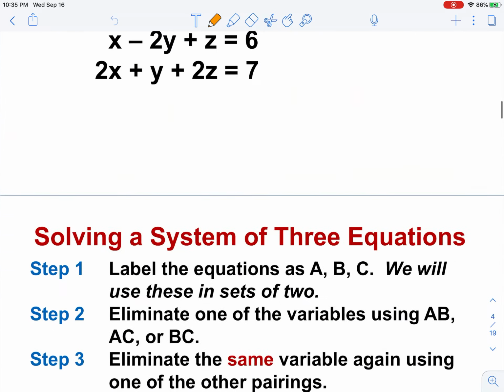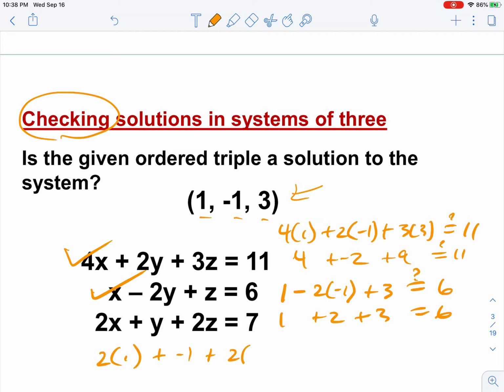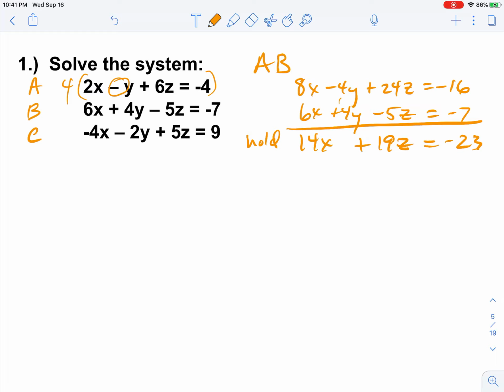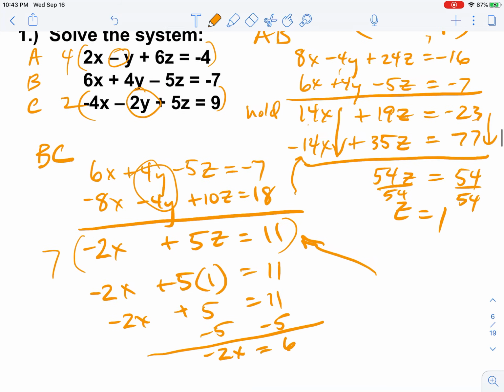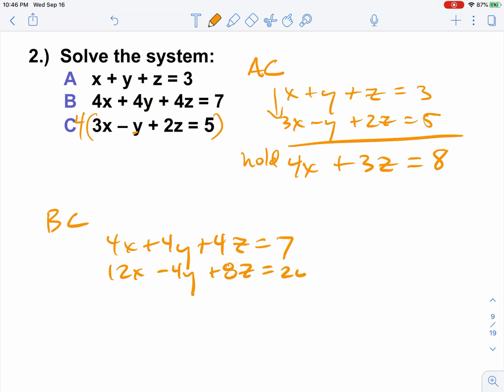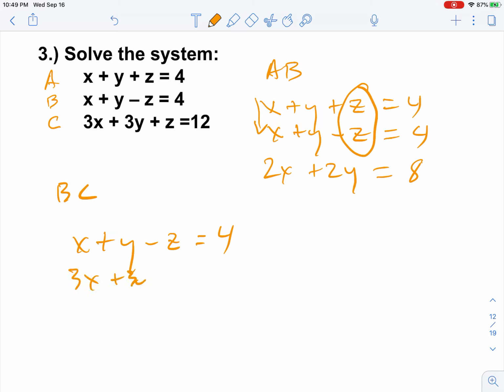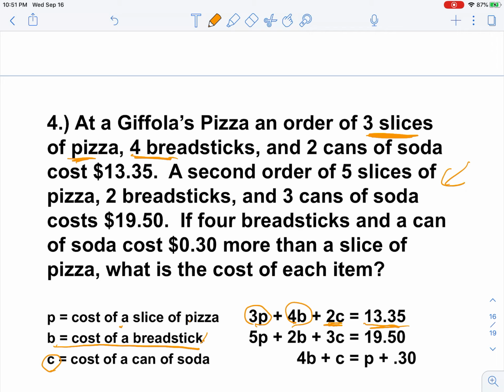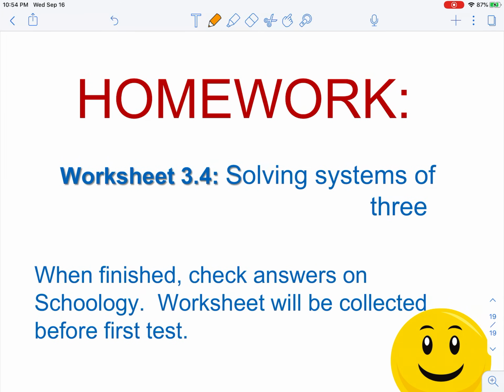September 16, 2020